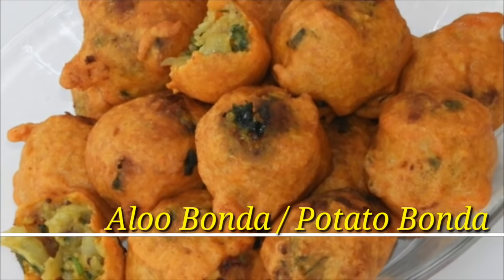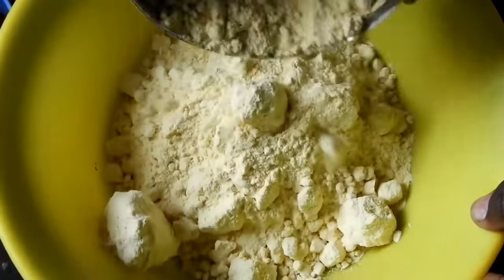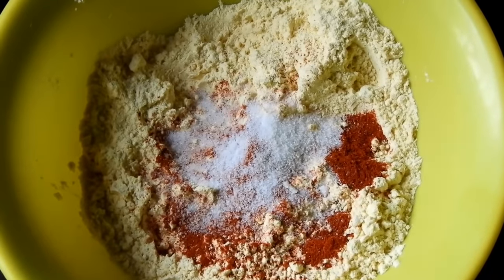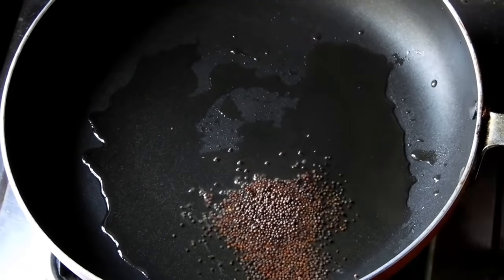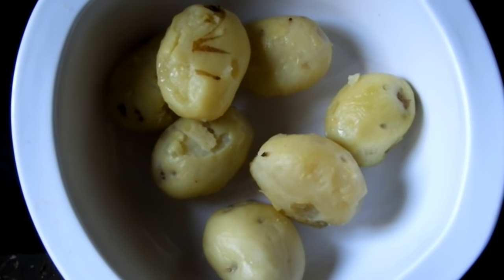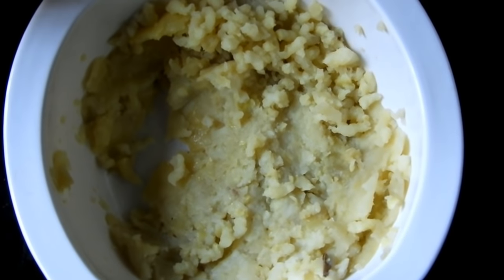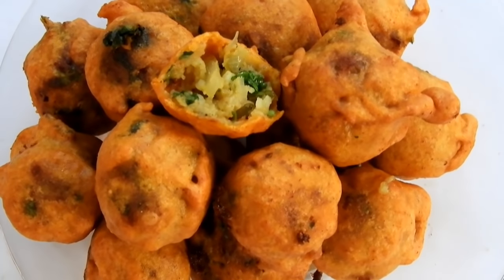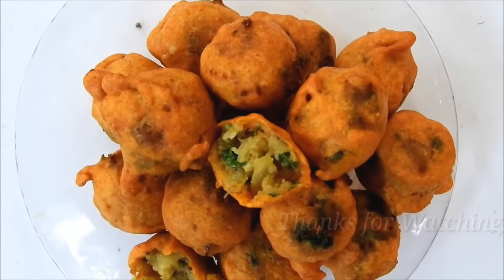Aloo Bonda Recipe in Kannada - ಆಲೂಗಡ್ಡೆ ಬೊಂಡ | Quick and Easy Potato Bonda Recipe | Rekha Aduge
Watch and learn how to make Tasty snack Aloo Bonda Recipe in Kannada / Quick Aloo Bonda Recipe / Spicy Potato Bonda Recipe in Kannada.